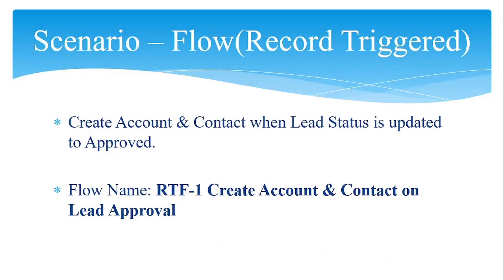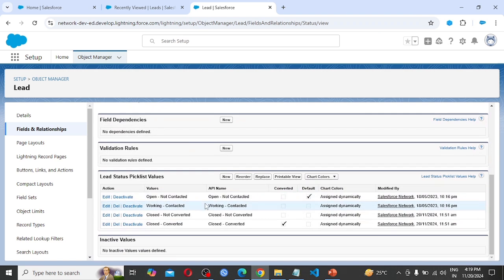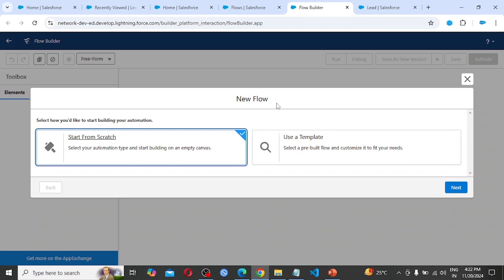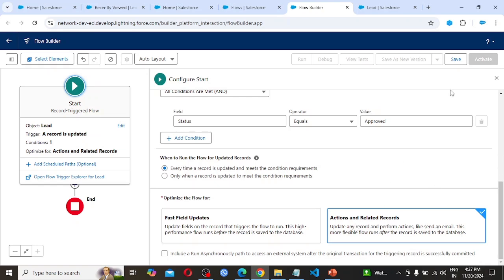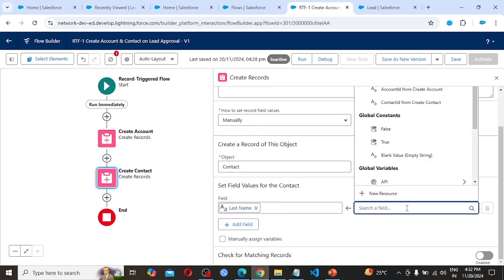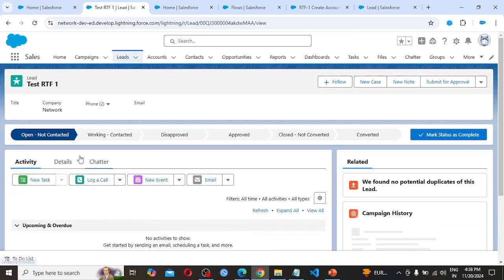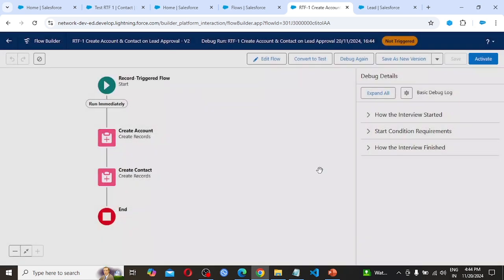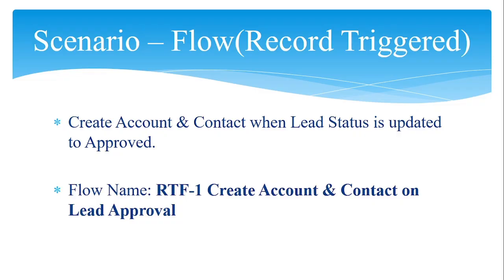Episode 6 🌟 Salesforce Flow Tutorial: 🚀 Automate Account and Contact Creation After Lead Approval! 🌟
🔐 Welcome to another Salesforce Flow tutorial! Create Account and Contact when Lead Status is Approved | Salesforce Network

👩‍💼In this video, we showcase how to automatically create an Account and Contact once a Lead is approved, using a Record-Triggered Flow in Salesforce.

📌 Use Case: A Lead goes through an approval process. Once approved, a Record-Triggered Flow automatically creates the corresponding Account and Contact, saving time and ensuring data accuracy.

🔥 Key Takeaways:
✅ Step-by-step guide to setting up a Record-Triggered Flow.
✅ Automating Account and Contact creation after Lead approval.
✅ Practical tips to improve your Salesforce workflow automation.

🎯 Perfect for Salesforce Admins and Developers looking to enhance efficiency with Flows!

🌟 Perfect for anyone looking to master Salesforce automation and optimize business processes. 🚀